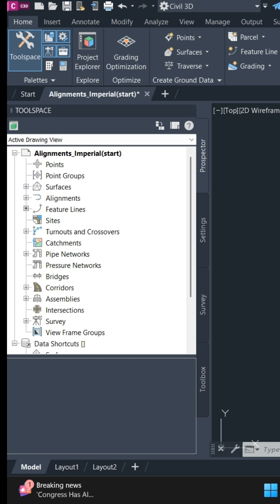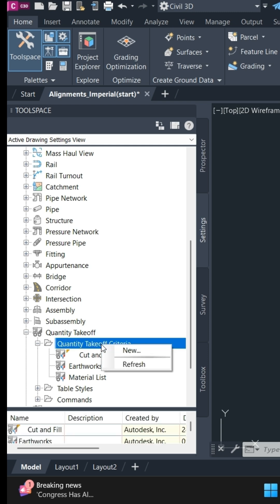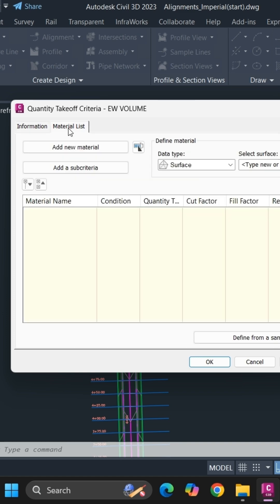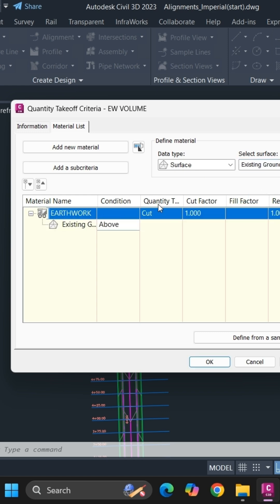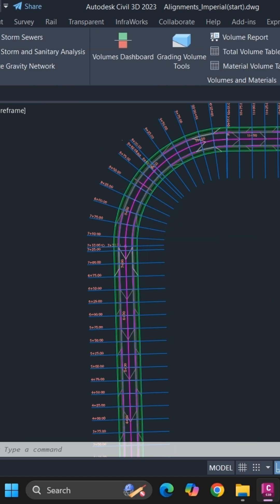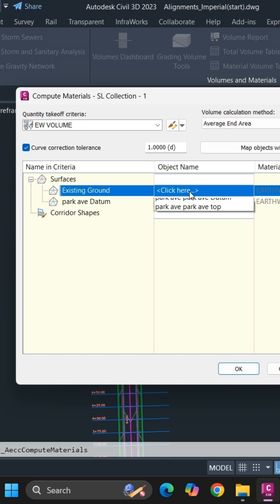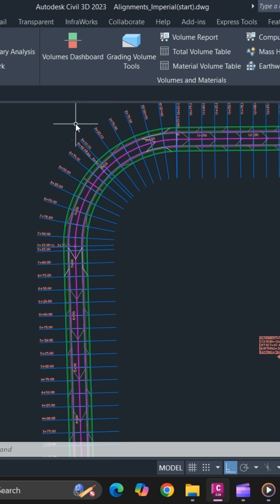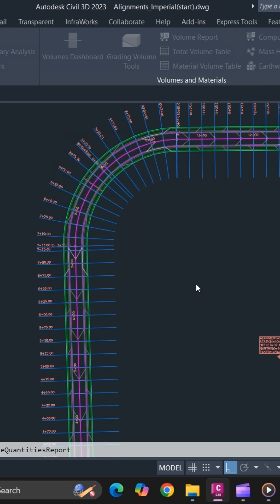Calculate Earthwork Quantity Using QTO Criteria in Civil 3d!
Calculate Earthwork Quantity Using QTO Criteria!